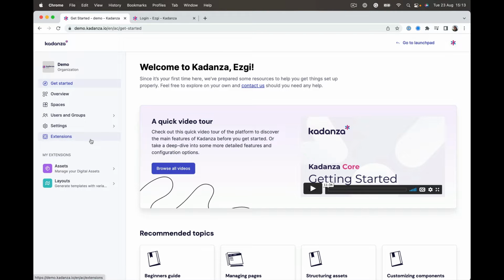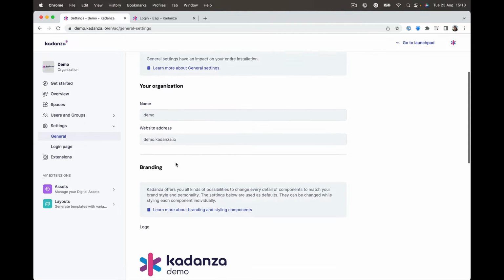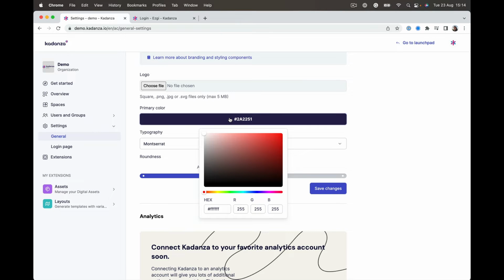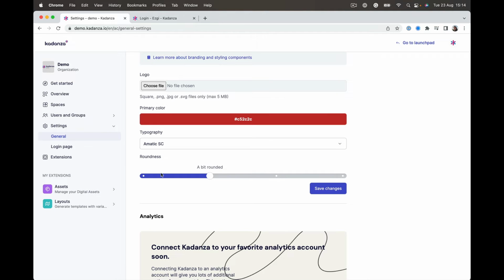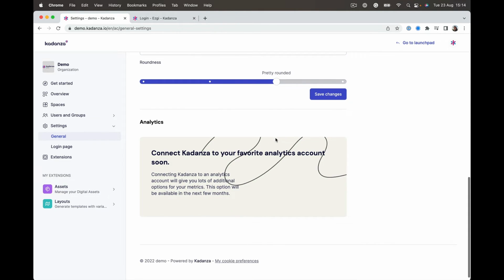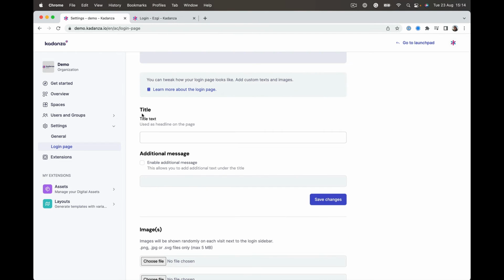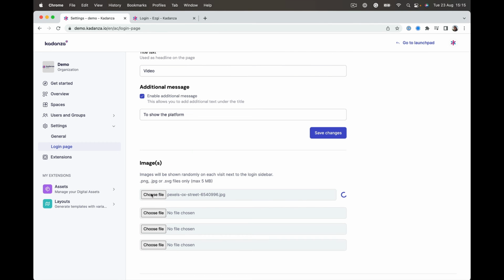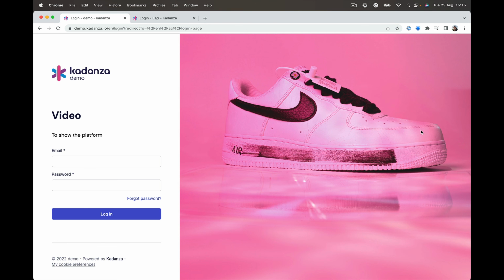10. Admin Console - Settings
There are two types of settings: General and Login page.

The changes for the general settings are affecting the entire installation such as your branding and logo. On the other hand, the Login page settings are where you can add some custom texts and images.